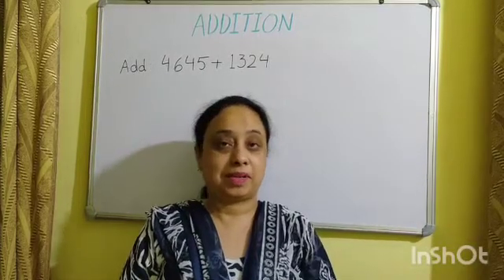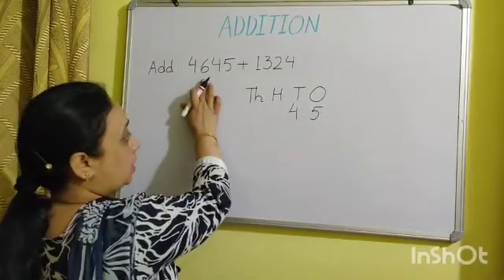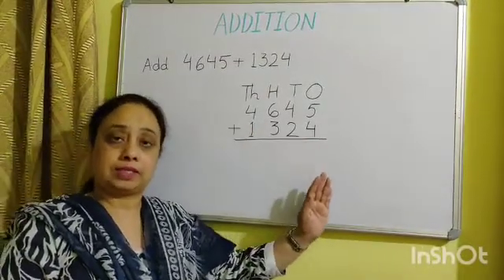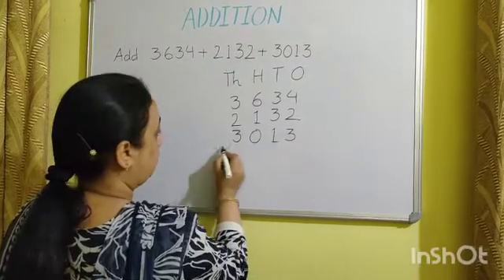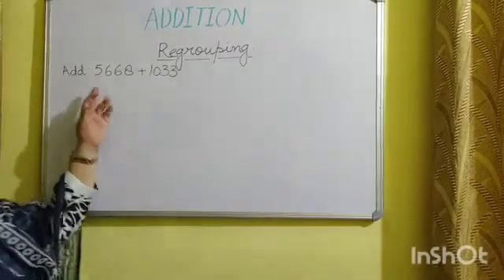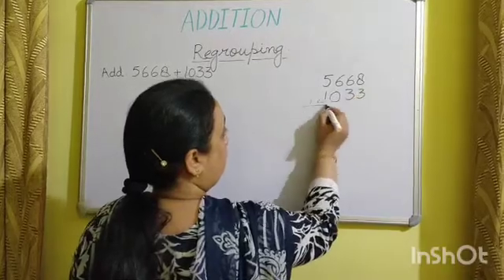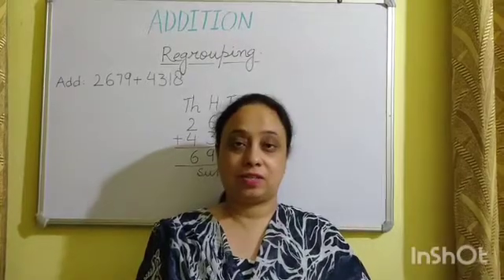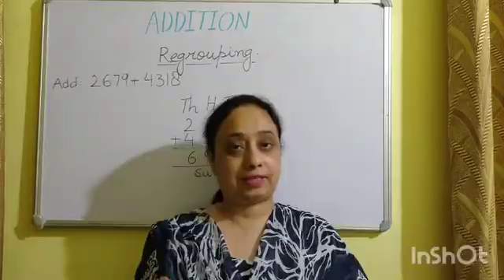Class III (Maths) - Addition - Part 2